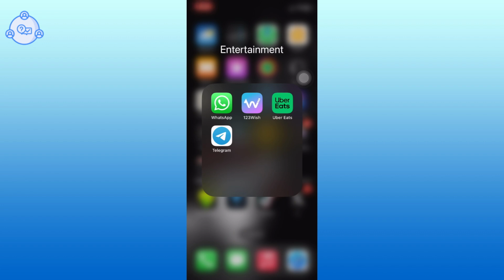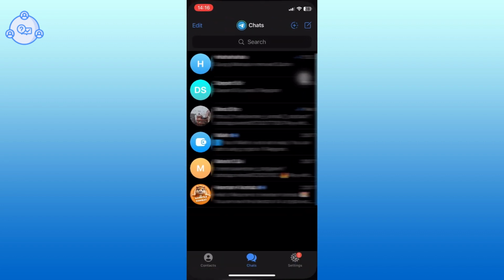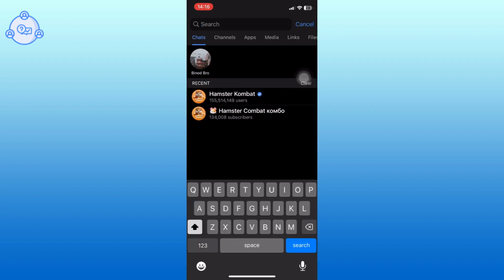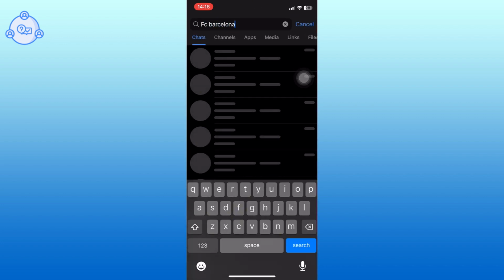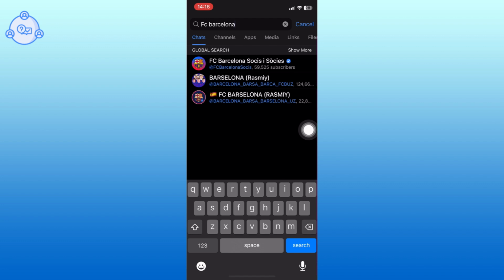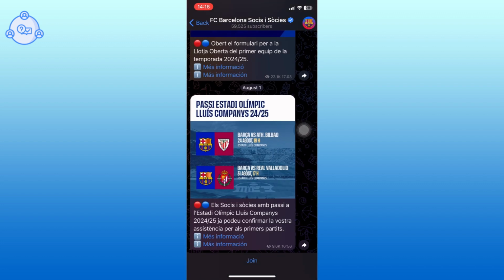How To Join Telegram Group on iPhone | ONE STOP SOLUTION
Learn how to join a Telegram group on your iPhone with our easy, step-by-step guide! In this video, we show you how to find and join Telegram groups using your iPhone, so you can connect with communities and stay updated with the latest discussions. Whether you're new to Telegram or looking to join a specific group, our tutorial provides simple instructions to help you navigate the app effortlessly.